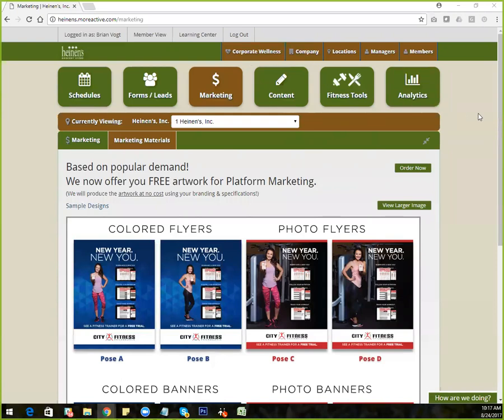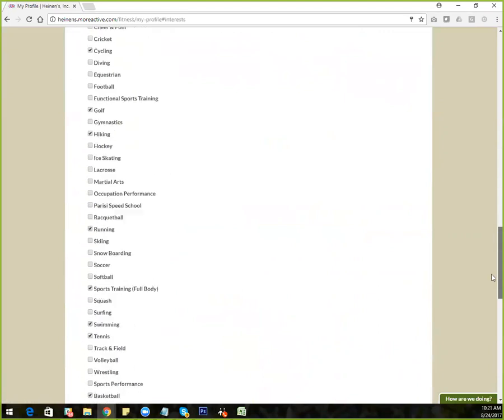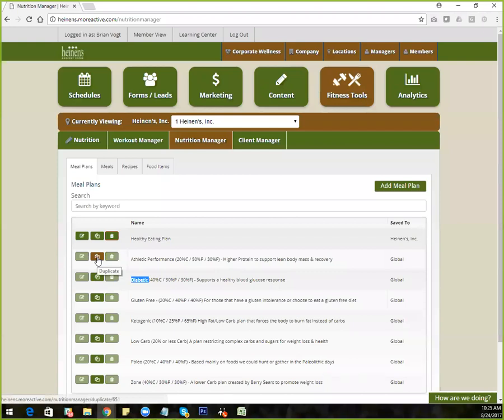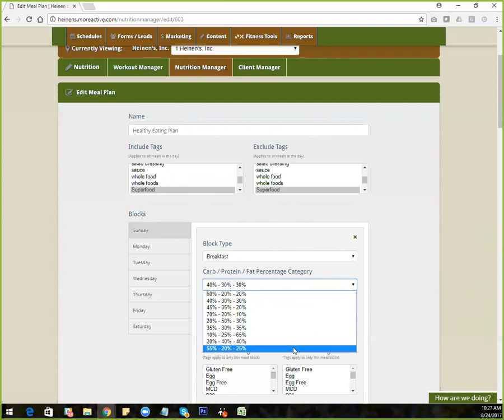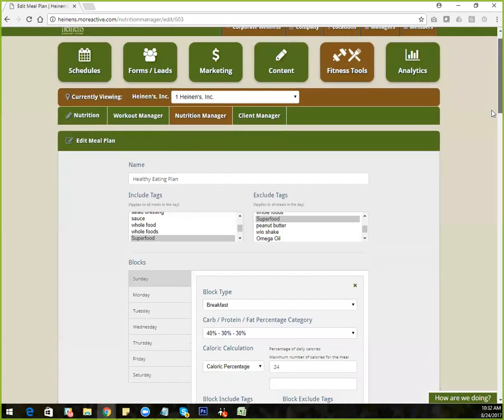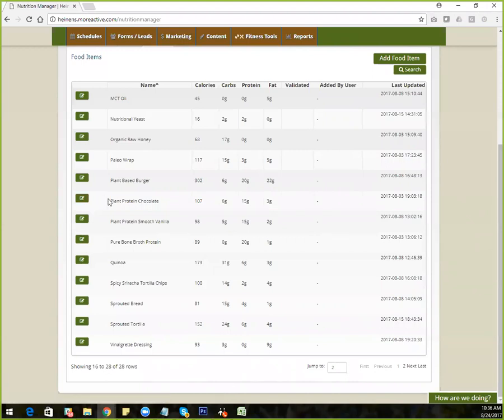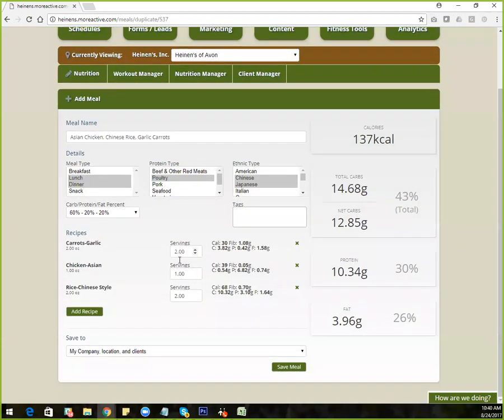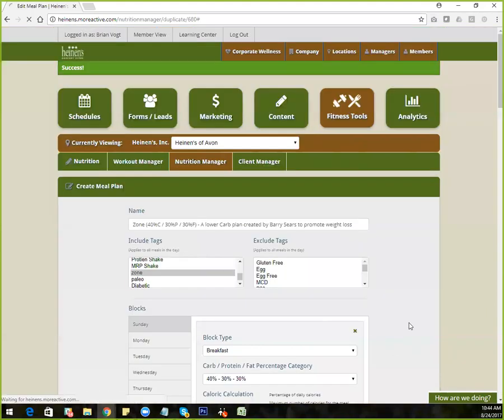GMT20170824 171703 More Activ 1280x1024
Nutrition Module Updates